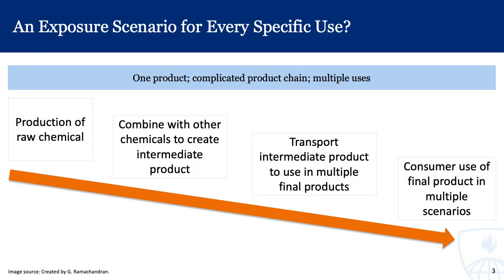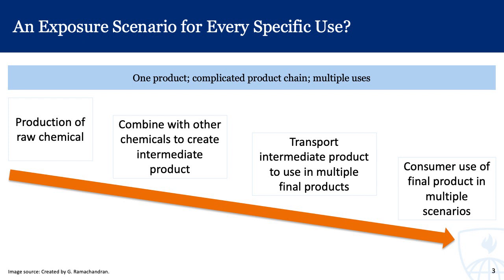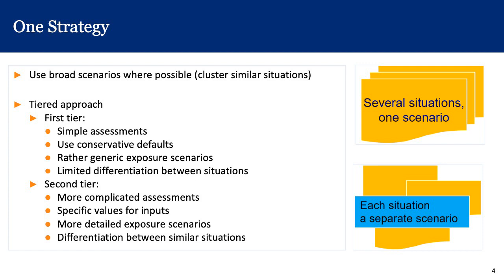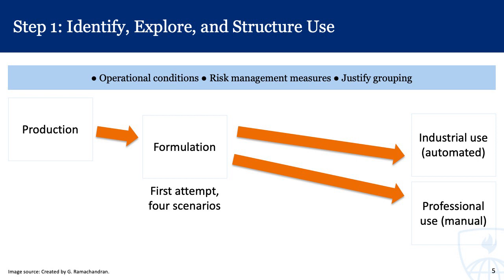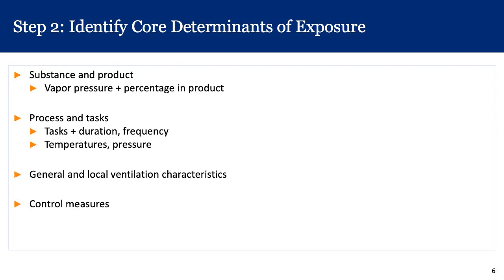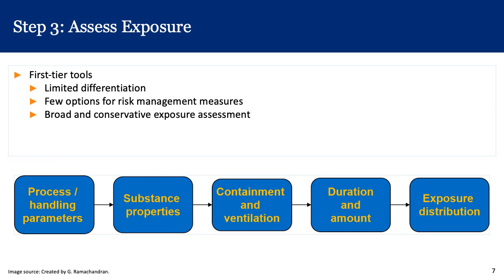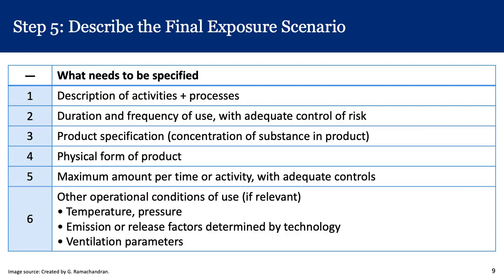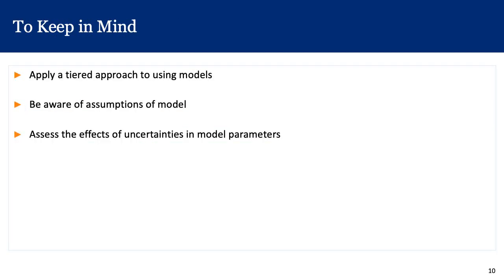05 A Systematic Approach to Modeling Exposures through the Life Cycle